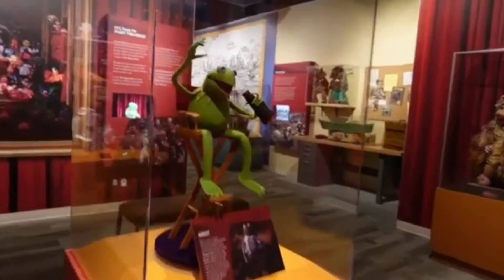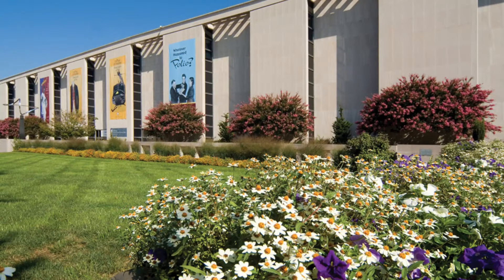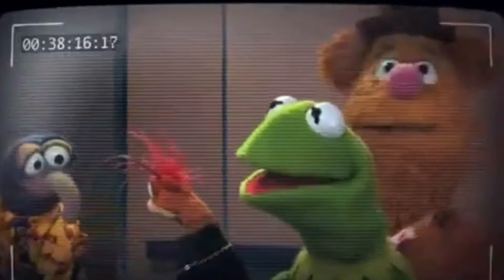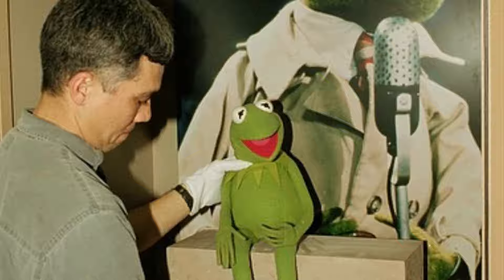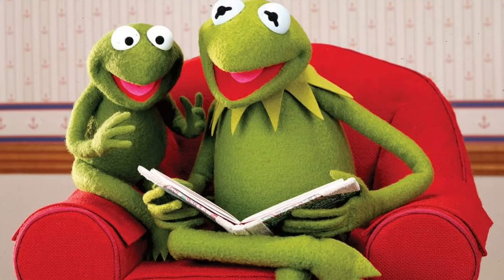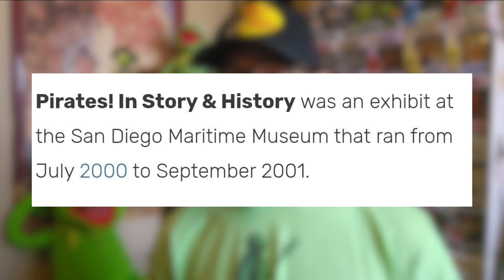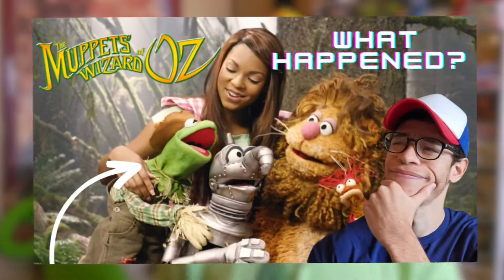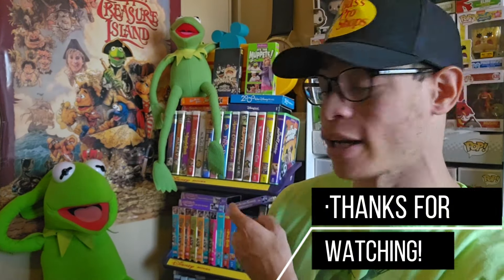The Many Versions of Kermit the Frog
Leave a comment of your favorite Muppet character?

Jeffy Paper bag puppet pattern